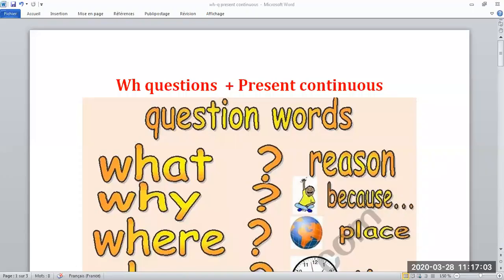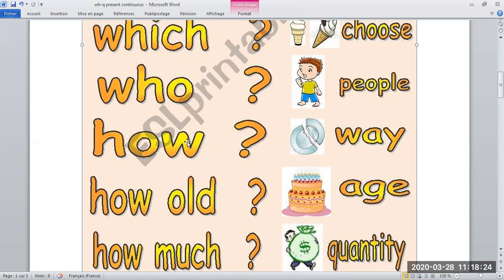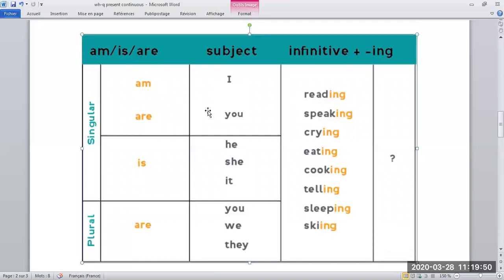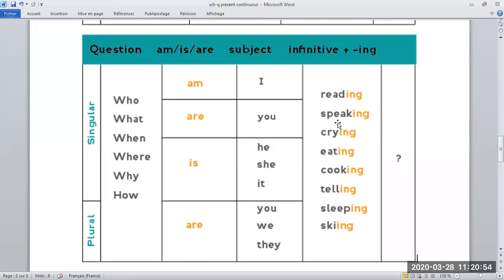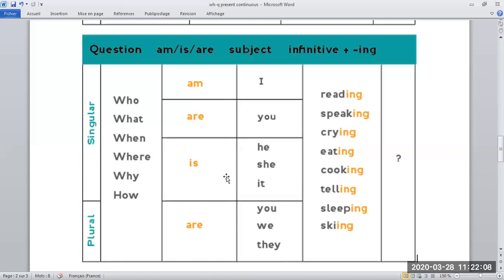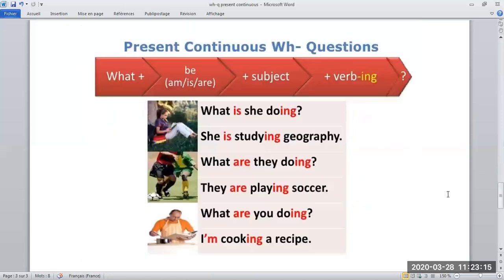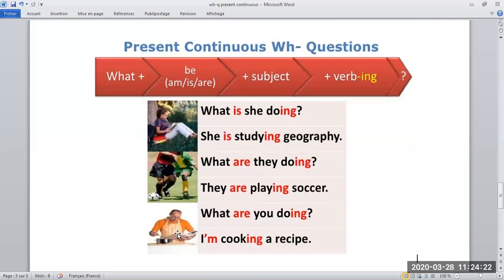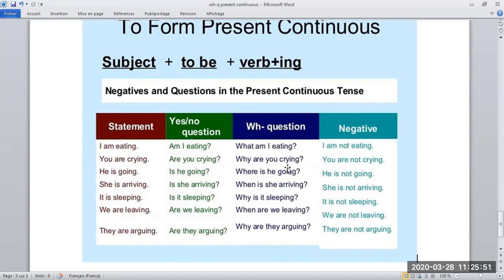Wh question + Present continuous